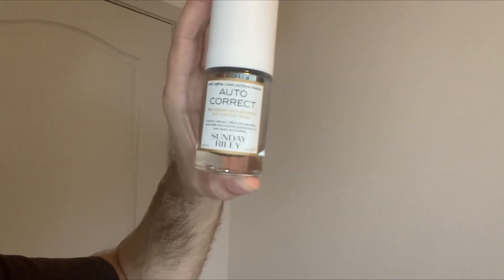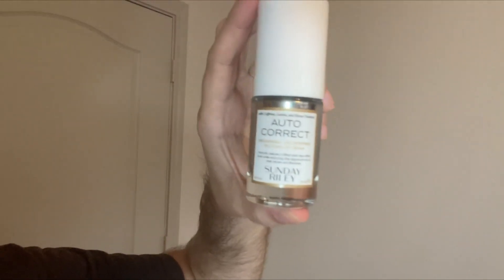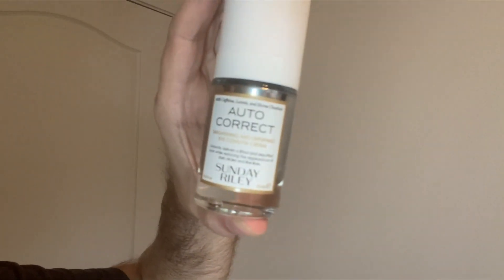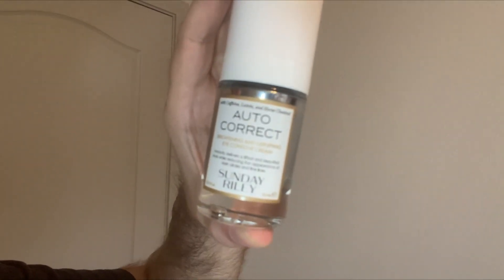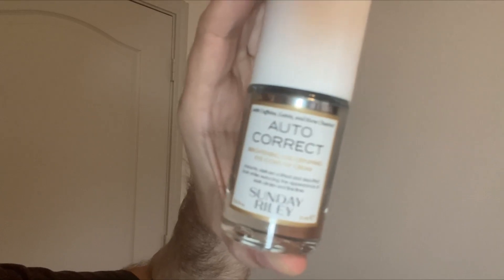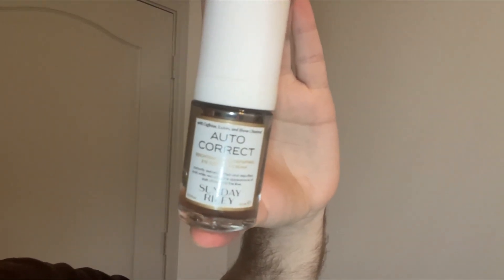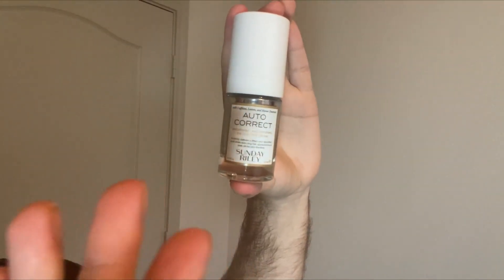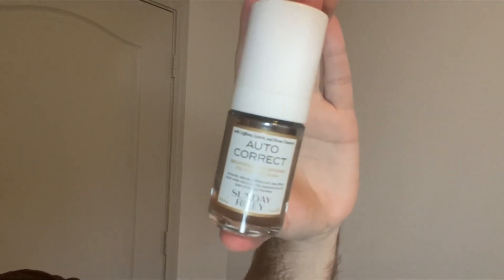Sunday Riley Auto Correct Eye Cream Review, Why I Love This Eye Contour Cream